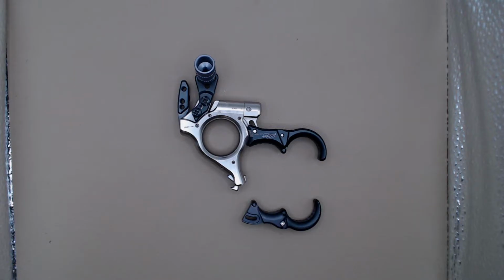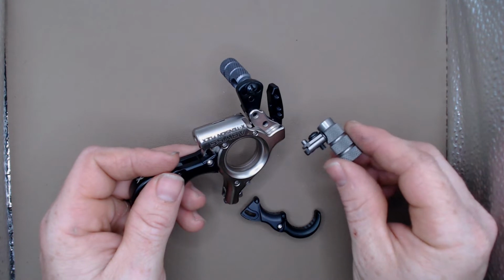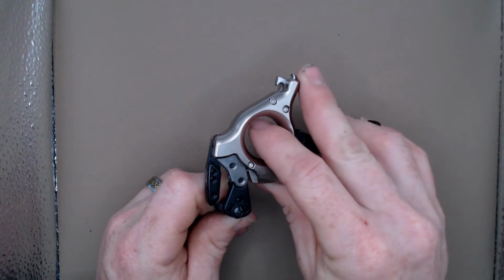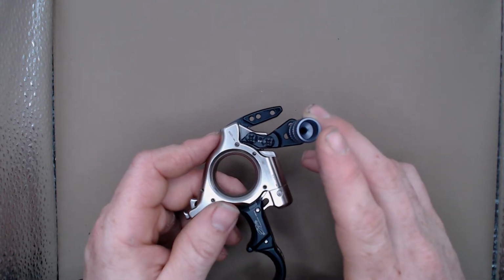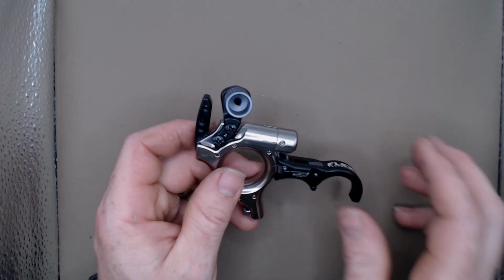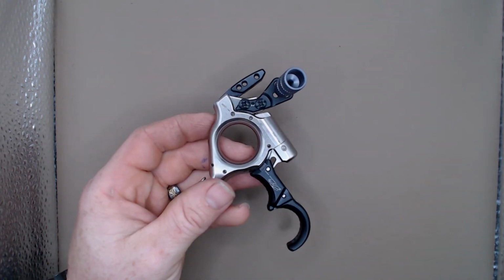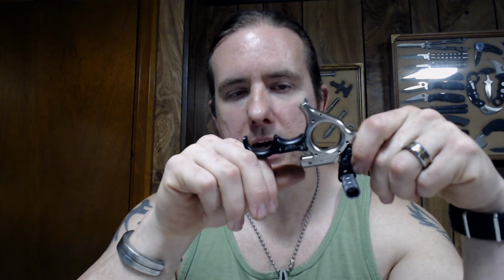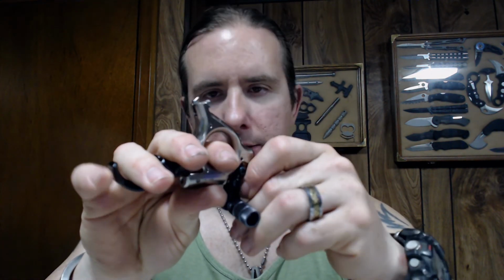Archery Releases Ad Nauseum: TRU Ball Abyss X-Tension Flex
An unusually thorough breakdown of the TRU Ball Abyss X-Tension Flex.